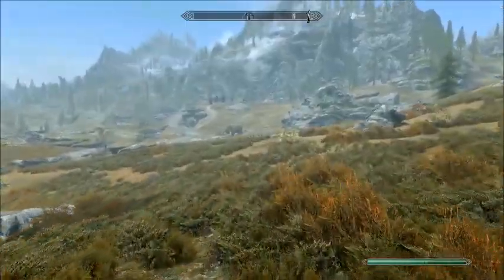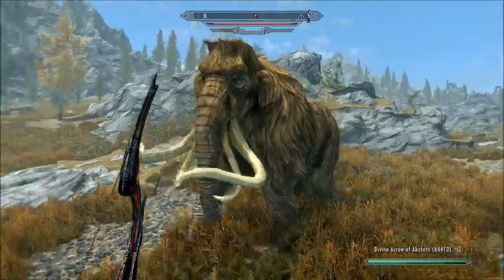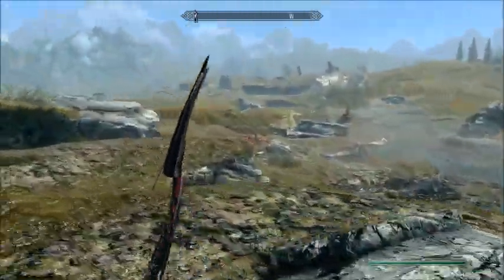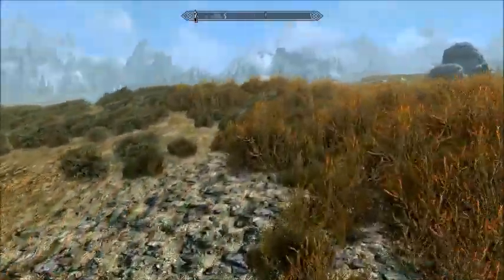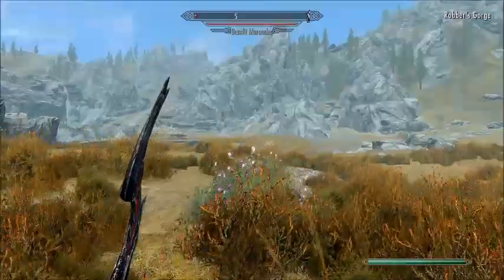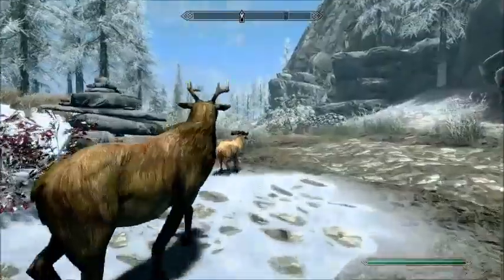Skyrim PS4 Mods: Big Game Hunters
A great mod to increase and diversify the wildlife that spawns throughout the world. Leveling with your character are about 80 harder creatures that will appear in your travels. This mod pairs perfectly with the "Enemy Plus" mod.

Mod Links:
Big Game Hunters